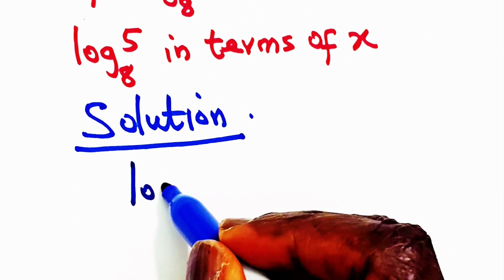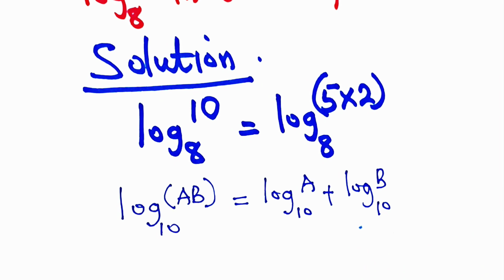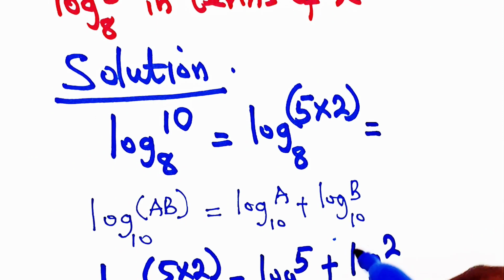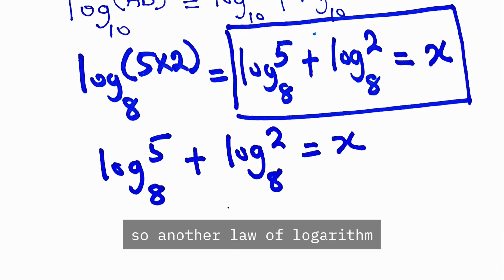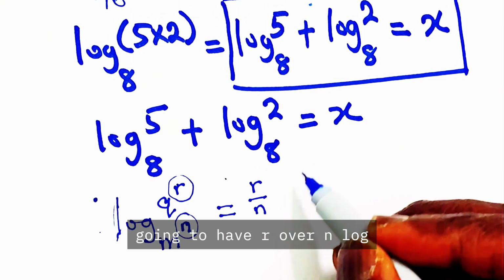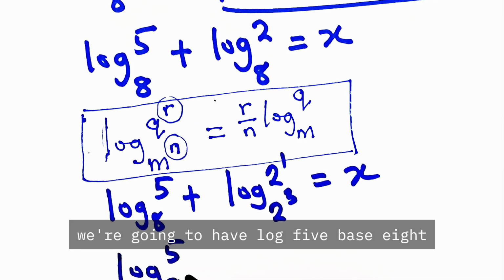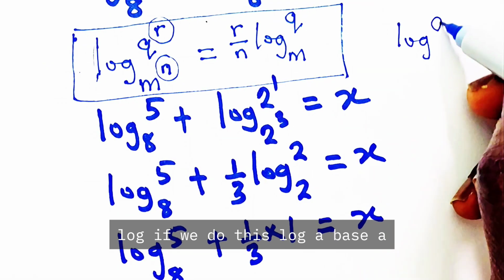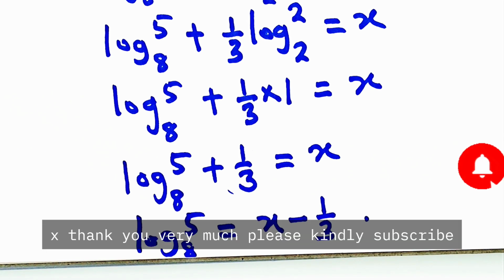Want to Ace the Math Olympiad? Watch This Video Now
In this video, I will explain how to use logarithm and algebra concepts to evaluate log base 8 of 5 when given that log base 8 of 10 equals x. We'll explore the change of base formula and logarithmic function principles to solve this math problem step by step. The video demonstrates a clear approach using logarithms to reach the final solution.

"There is no dull student anywhere"

Nice Math Olympiad Logarithm
How to Solve
Problem Math
Nice Olympiad
Nice Logarithm Problem
Olympiad Math
Evaluate x
Logarithm laws